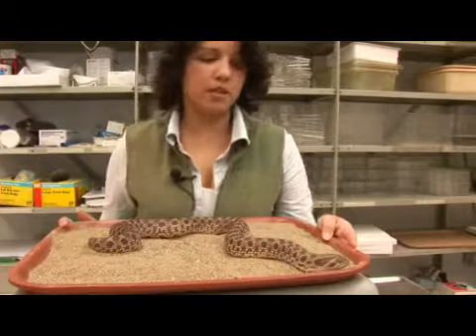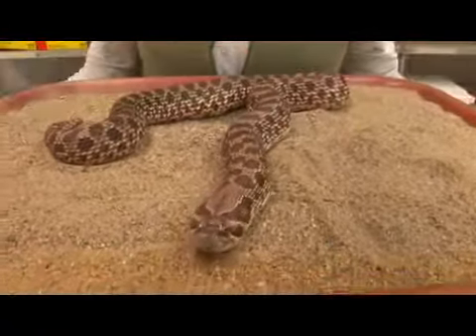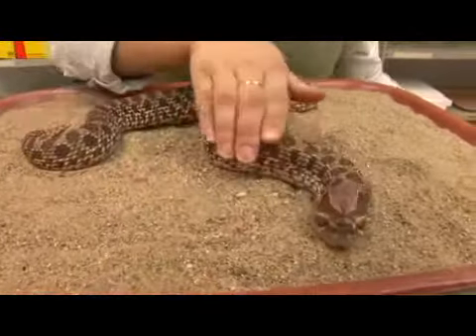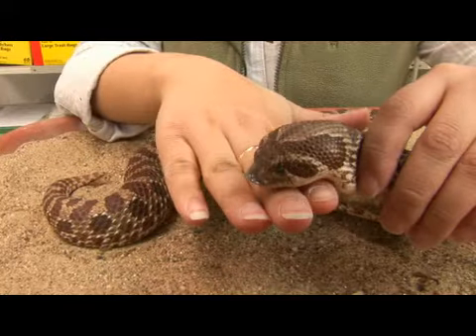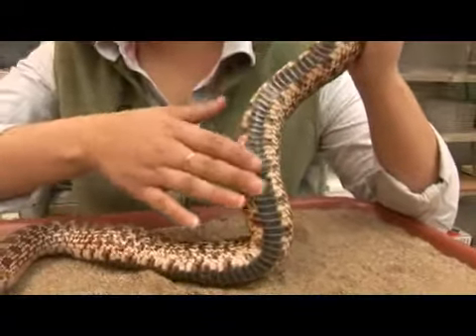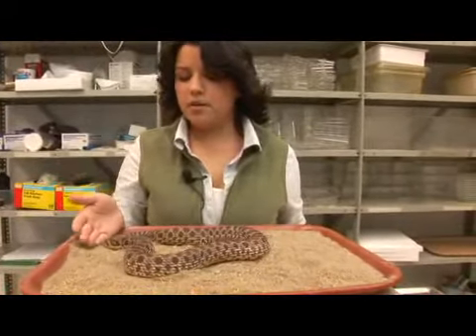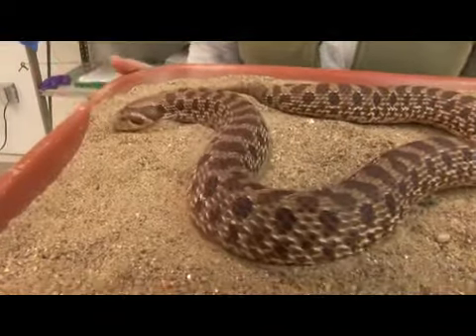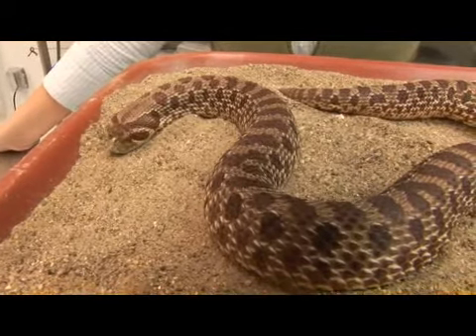Western Hog-Nosed Snake Facts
Western Hog-Nosed Snake Facts. Part of the series: Reptiles, Amphibians, Invertebrates & Small Pets. Western hog-nosed snakes prefer to live on prairies and grasslands. Discover facts about Western hog-nosed snakes with information from a published biologist in this free video on snake identification and reptiles.